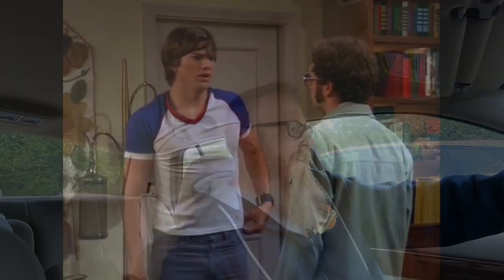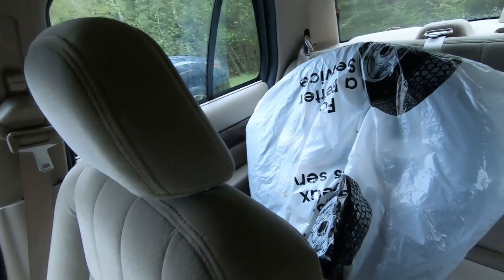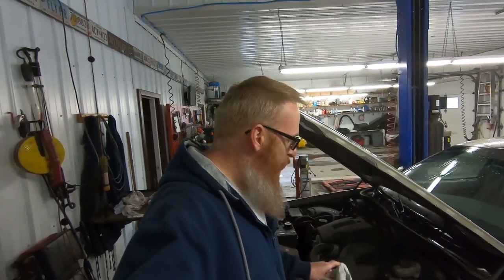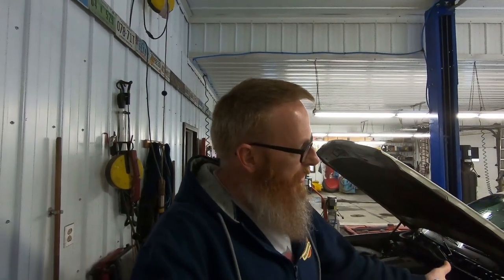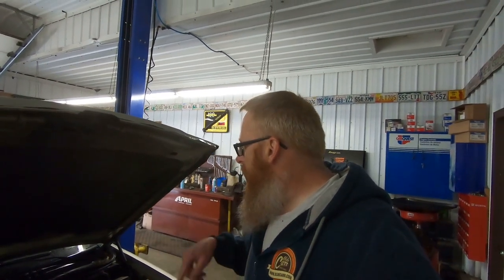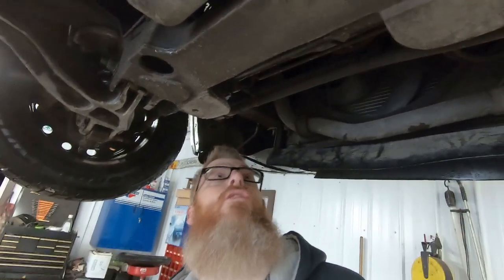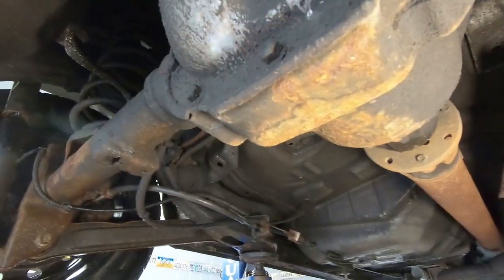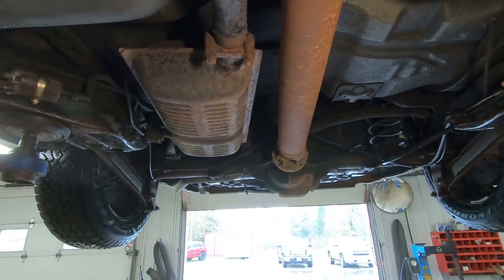I BOUGHT A MERCURY GRAND MARQUIS - IS IT JUNK?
AFTER DRIVING BY THIS CAR FOR 2 WEEKS, I BOUGHT A $2500 MERCURY GRAND MARQUIS BUDGET BUILD PANTHER PLATFORM- IS IT JUNK?. WAS IT A GOOD BUY? DID I PAY TOO MUCH?

THIRD LINK
TUBEBUDDY

FIFTH LINK
SUSSEX BEARD OIL

Jason @oldecarrautoguy
220 Route 170

or